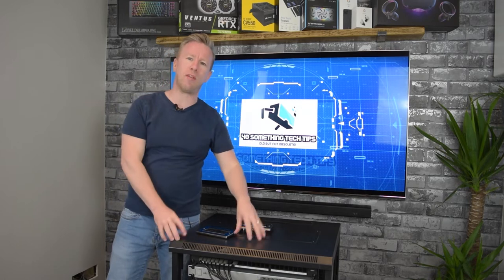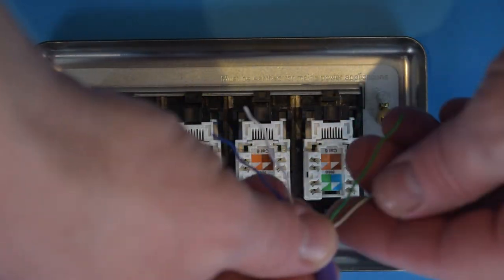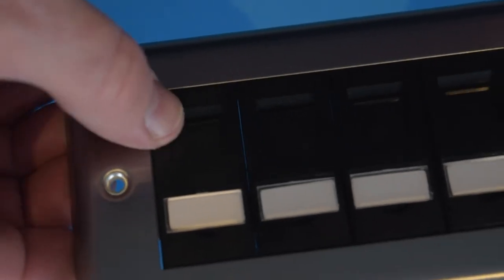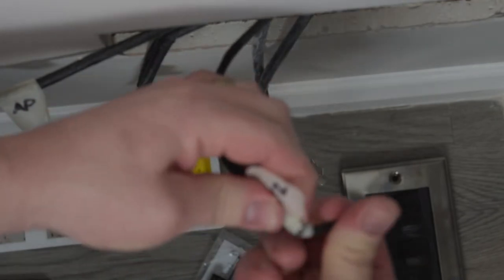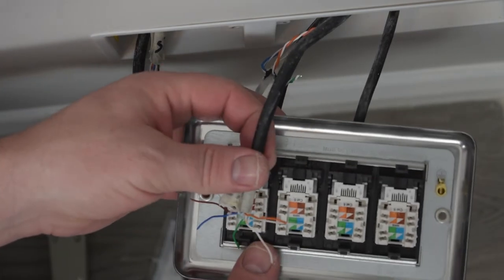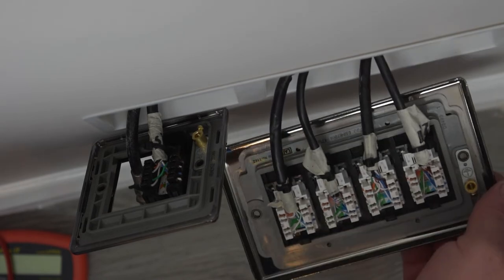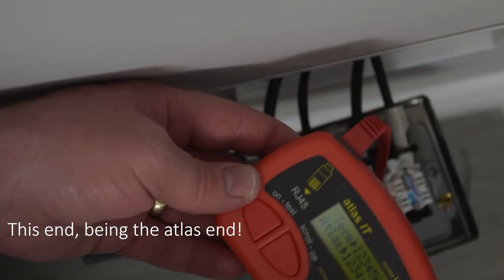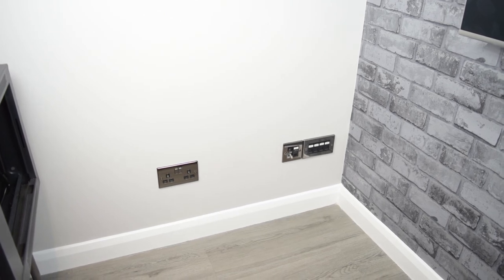Elevate Your Network with Cat 6 Faceplate Installs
This is a quick video on installing a cat 6 faceplate.

I hope you like it? If you have any questions or even advice and pointers, as none of us is perfect :) Please feel free to drop a comment down below I'm always up for a chat!

Timecodes
0:00 - Intro
0:21 - How to terminate into cat6 faceplate modules
5:06 - Benefits of a cat6 faceplate
6:24 - Installing cat6 faceplate
11:45 - Cat6 cables terminated into the faceplate
12:23 - Testing terminated cat6 cables
15:36 - Failed tests resolved
16:25 - cat6 faceplate labelling
16:41 - Before and after comparison
17:01 - Network cabinet reinstalled
17:24 - Wrapping up

Hey, there! New to 40somethingtechtips?

If so, this is what you need to know - I'm a 40-something guy, jack of all trades & master of none! Passionate about Tech & love learning new skills & just want to share that with y'all :)

Brush Steel Faceplate w/cat6 RJ45 modules
Cat6 Ethernet cabling
Rj45 Cat6 connectors
Rj45 Crimpers
Peak tester
iFixit Pro Tech Toolkit

My Gear
► 📷 My Sony Vlog camera ZV-1
► My Video Tripod
► My microphone system
► My mic
► My Lighting
► My Lighting Tripod Stand
► My Memory Card
► My Memory Card Reader
► My Camera Batteries & Charger
► My Camera Cleaning Kit
► My Phone Gimbal
► My Phone Google Pixel 5